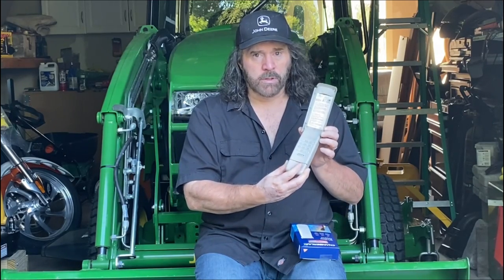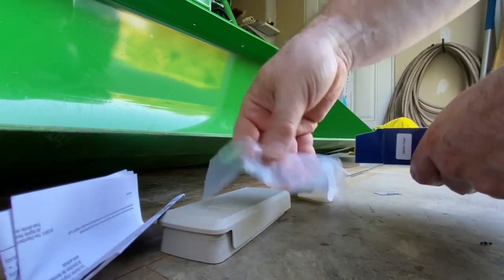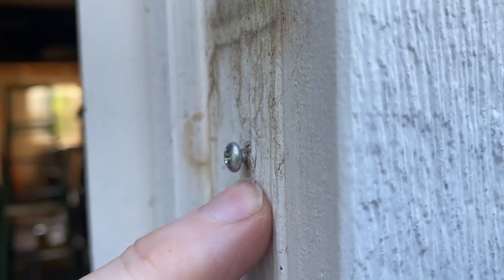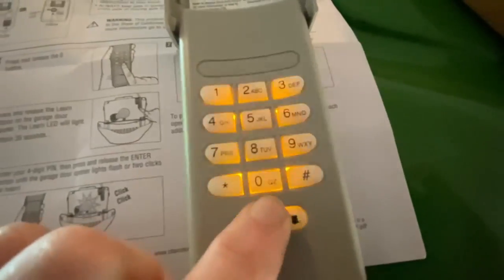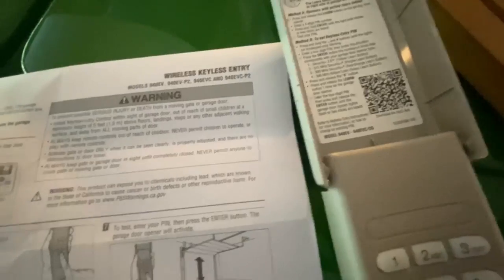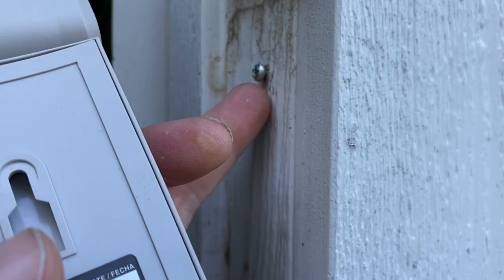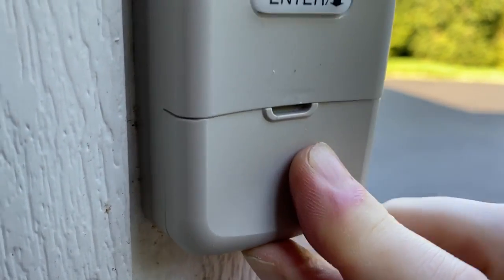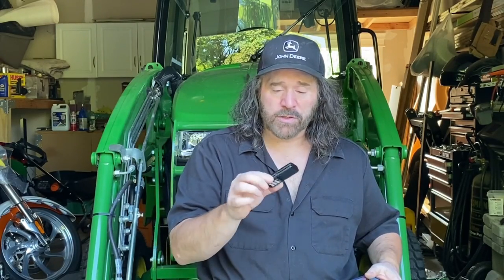Chamberlain Wireless Garage Door Keypad Replacement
My Chamberlain wireless garage door opener no longer works. I purchased a new one and I will walk you through the steps on replacing it.

0:00  Introduction
0:48  Unboxing New Keypad
1:40  Remove Old Keypad
2:34  Program New Keypad
5:17  New Keypad Install
6:27  Like and Subscribe
6:54  Upcoming video